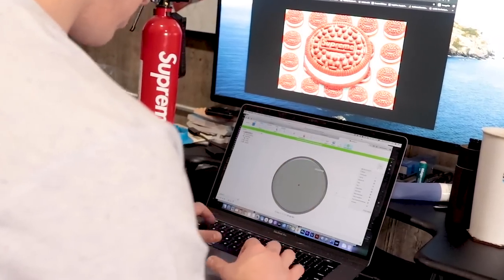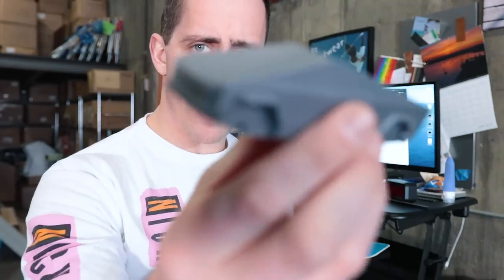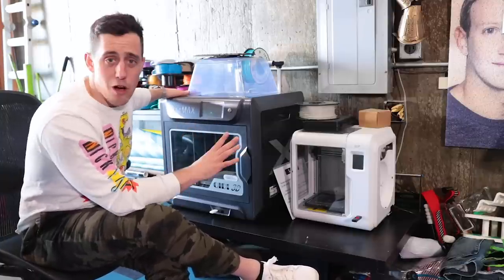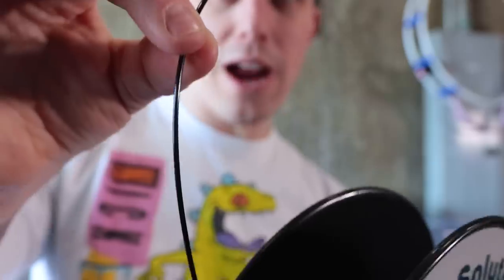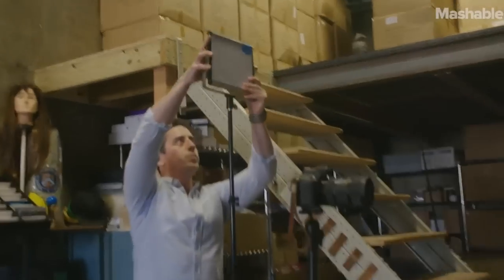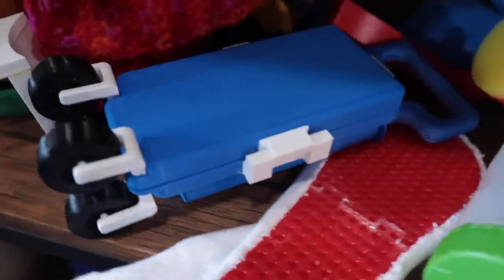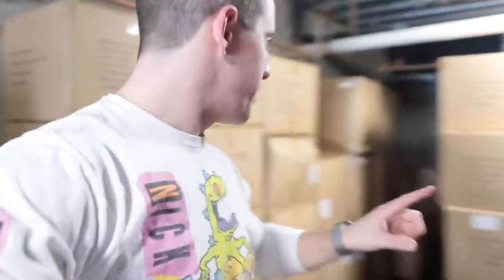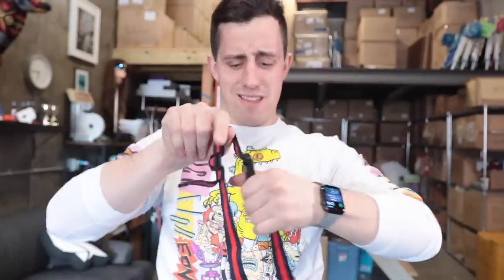My Crazy Product Design Laboratory - Container Studio Tour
The Unnecessary Studio™️ This is where all the magic happens. With creativity & motivation slightly lacking during the current times, I am pulling back the curtain to show you where all the Unnecessary Inventions come to life. From the Wall of Unnecessary, to my 3D Printers, and the warehouse, this is where Matt 001-007 develops the ideas and brings them to life.